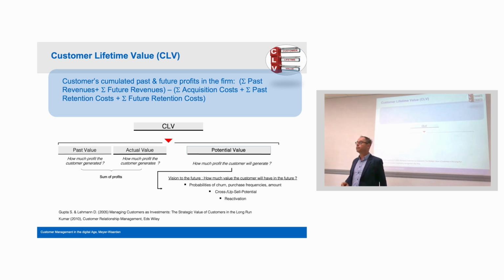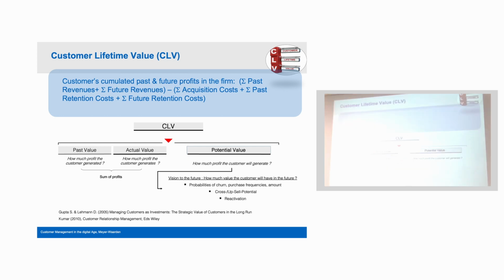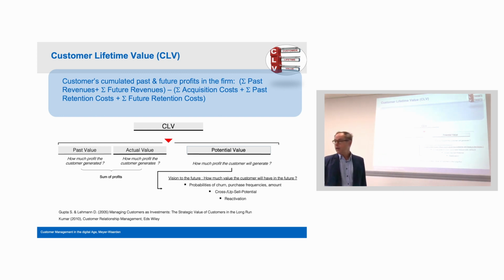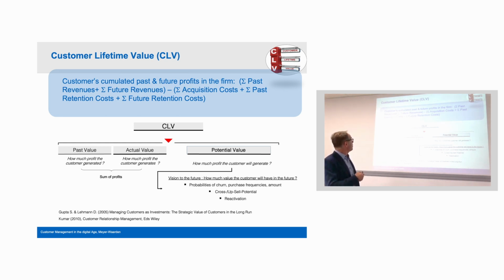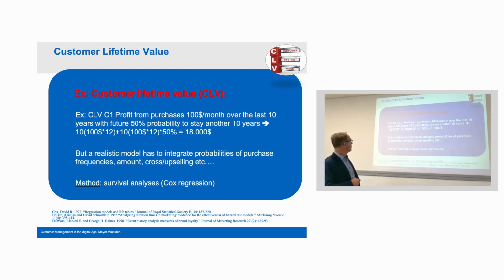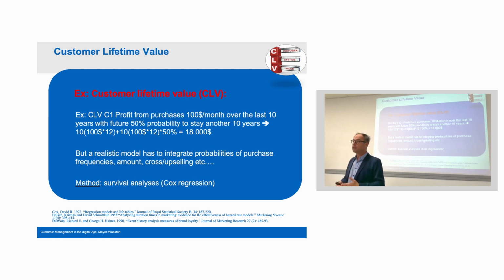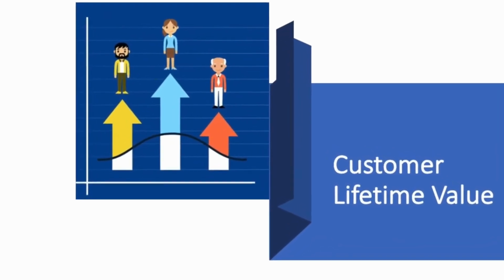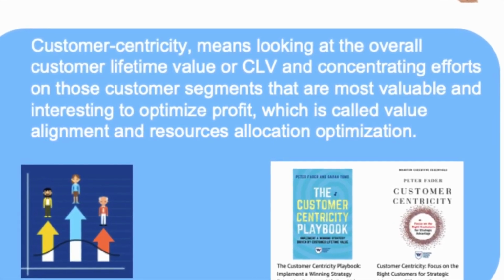21 Customer Lifetime Value